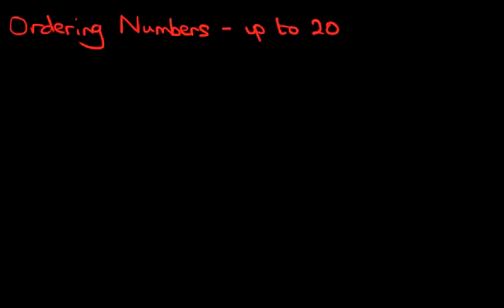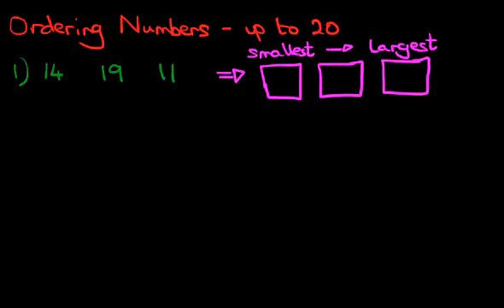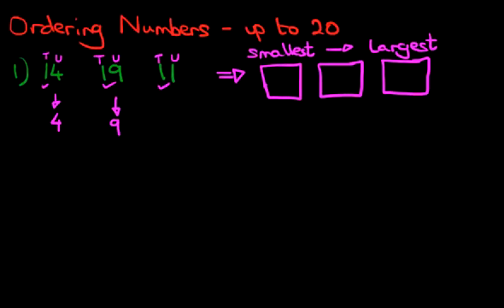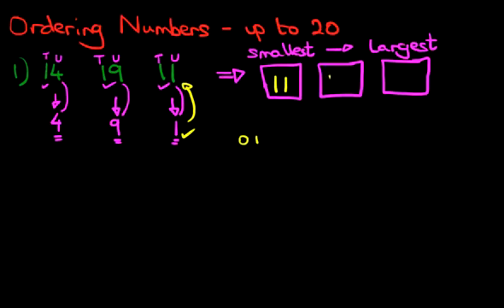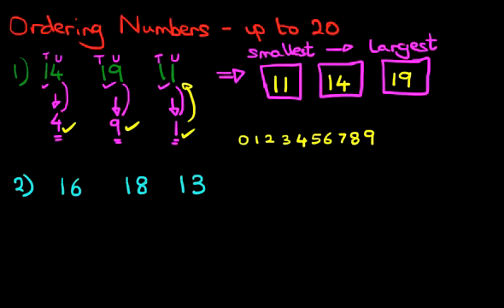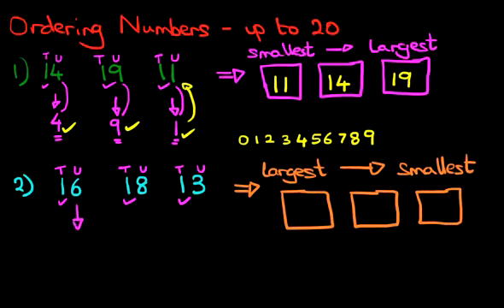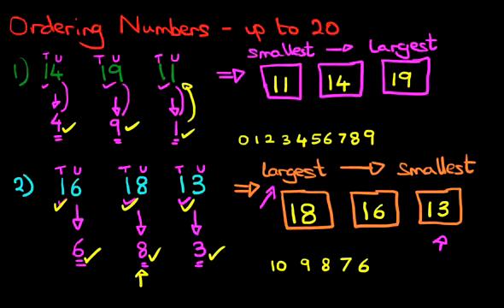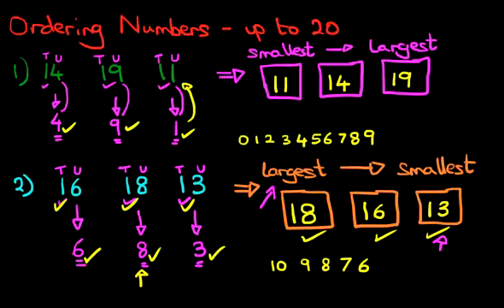Ordering Numbers - Numbers up to 20